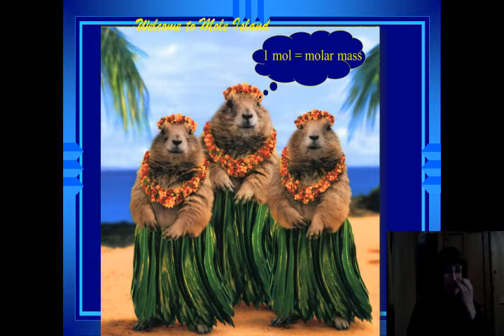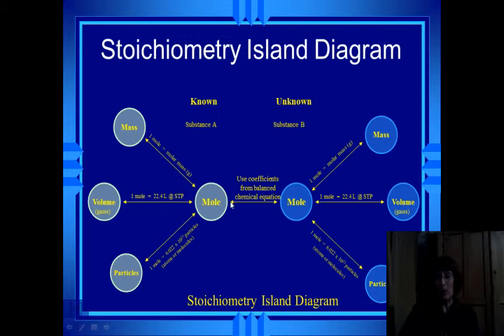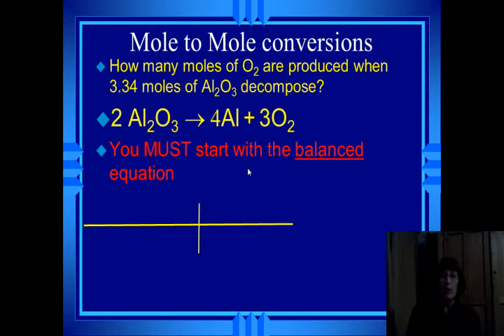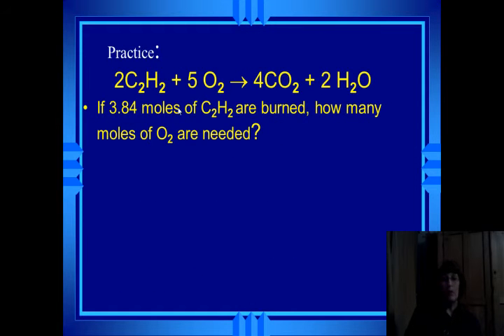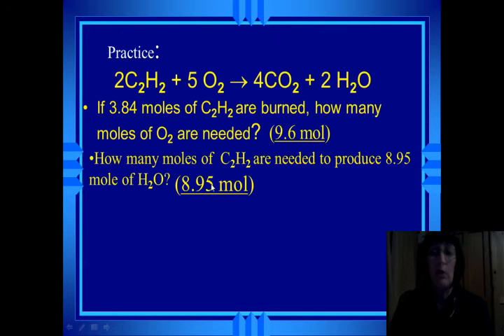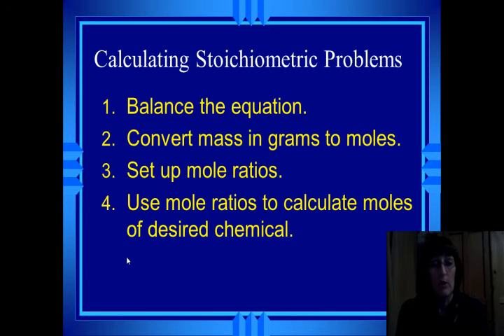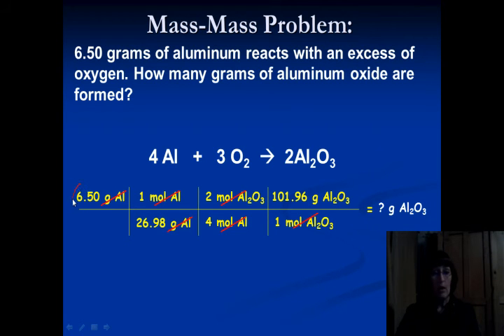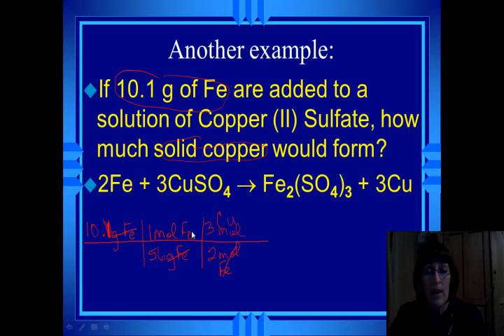pap overhead notes stoichiometry pt 2